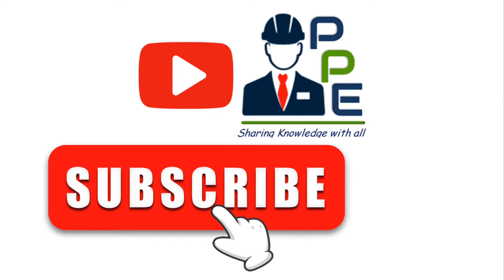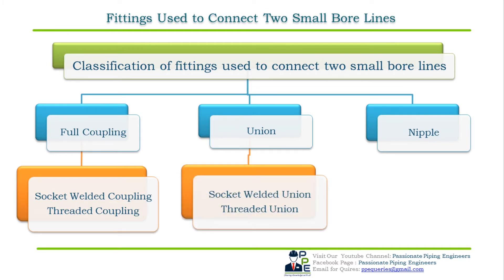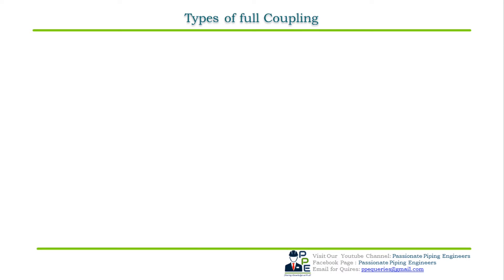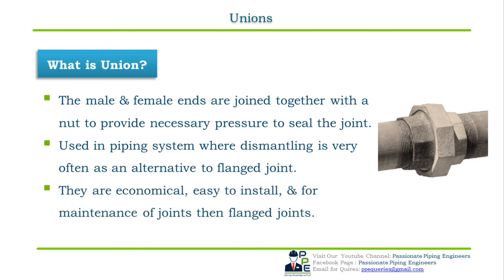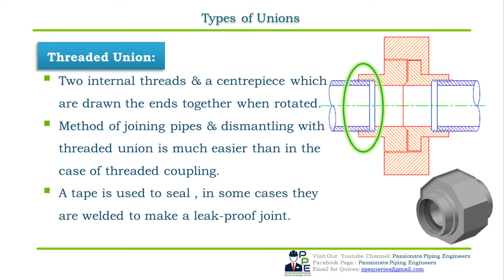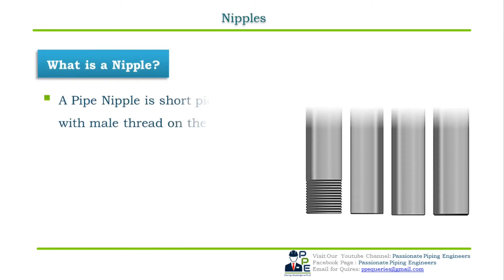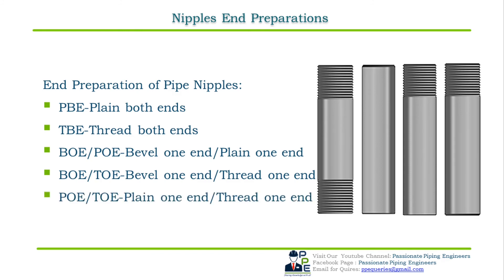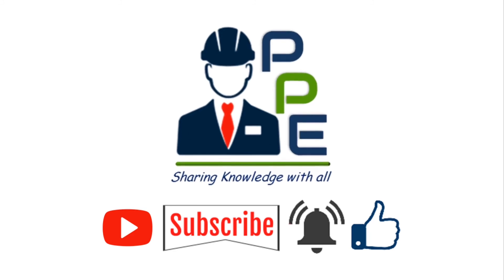Pipe Fittings-Part-4 Used to Connect Two Small Bore Pipe of Same Sizes I Pipe Fitting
In this video we will learn about Pipe fittings that are used to connect two small bore lines of same sizes.
Full Coupling
Classification of Full Couplings
Union/Pipe Union
Classification of Unions
Difference Between Full Coupling & Union
Nipple/Pipe Nipple
Classification of Nipples
What is Full Coupling?
What is Pipe Union?
What is Pipe Nipple?